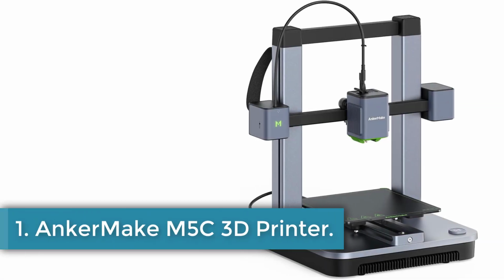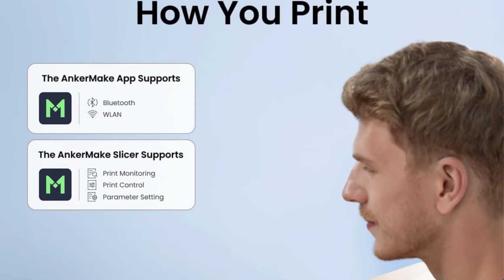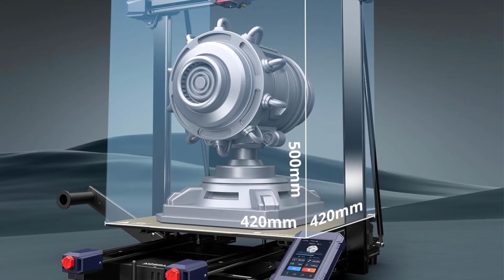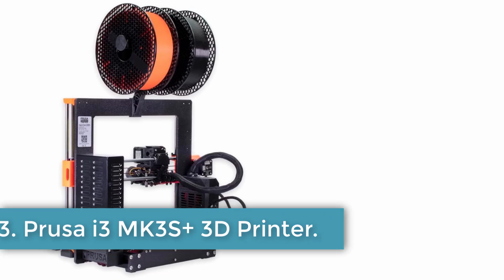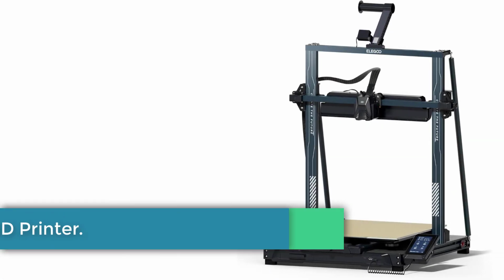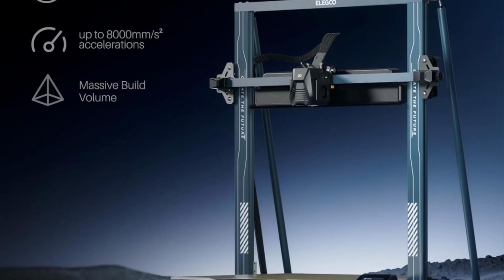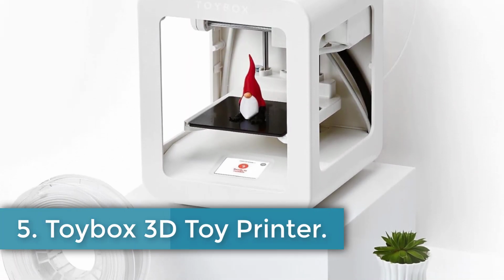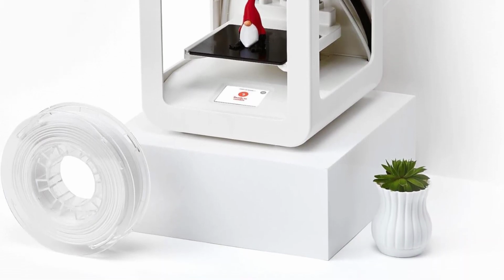✅Best 3D Printers For Beginners Of 2025 : our top picks tested and rated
AnkerMake M5C 3D Printer
ANYCUBIC Kobra 2 Printer
Prusa i3 MK3S+ 3D Printer
ELEGOO Neptune Max 3D Printer
Toybox 3D Toy Printer

🔍Discover the Best 3D Printers for Beginners!🖨️

Are you ready to dive into the exciting world of 3D printing? Whether you're a hobbyist, artist, or DIY enthusiast, finding the right 3D printer can be overwhelming. In this video, we’ve curated a list of the **Best 3D Printers for Beginners** that are user-friendly, affordable, and packed with features to kickstart your creative journey! From reliable performance to easy setup, these printers offer everything you need to transform your ideas into reality.

Join us as we explore the top options available today, compare their features, and help you choose the perfect printer to suit your needs!

      owners.